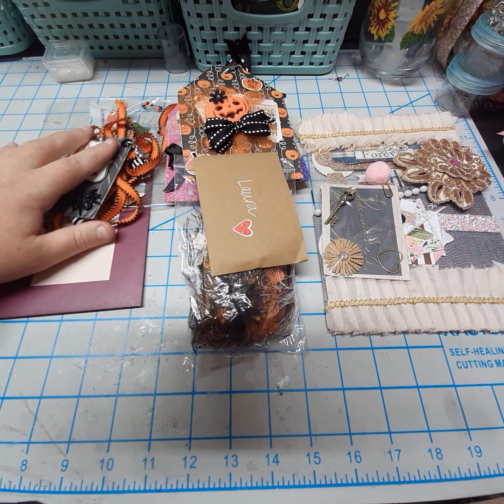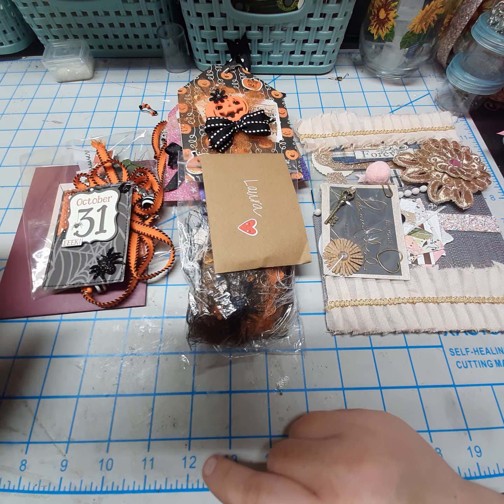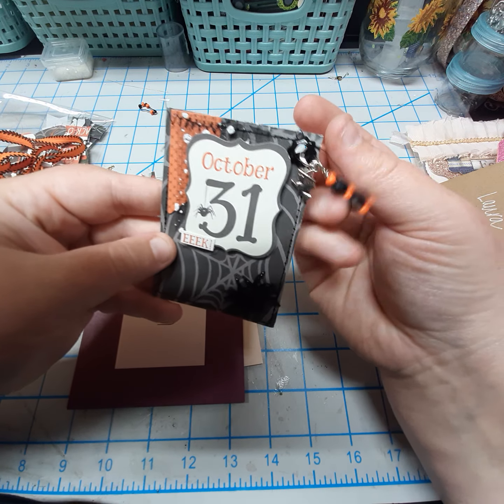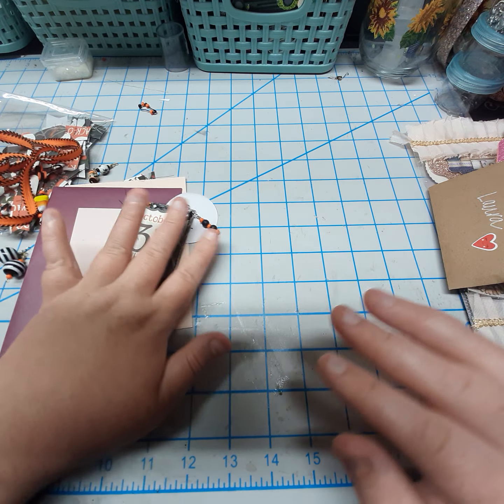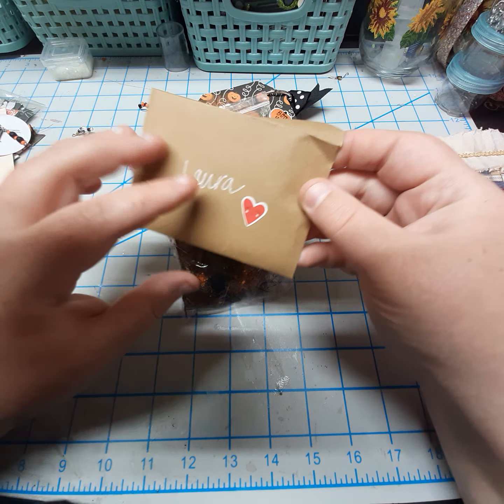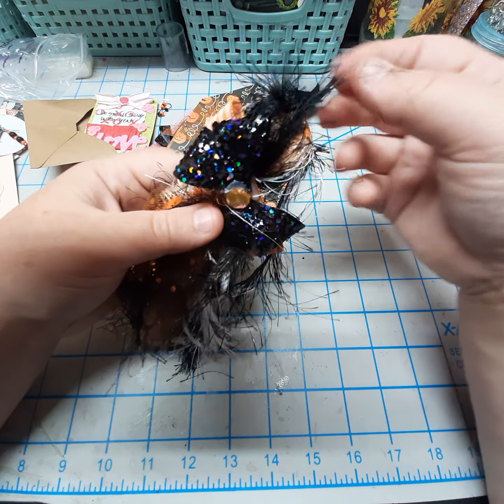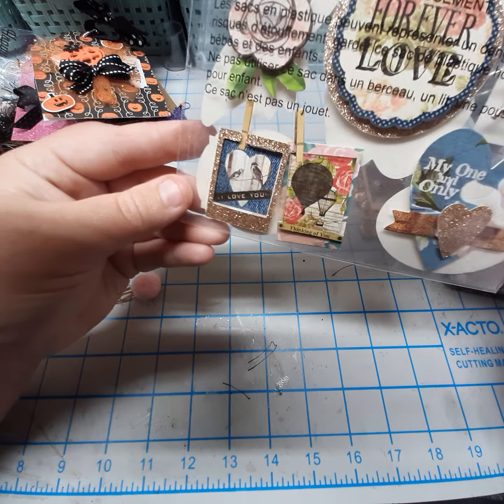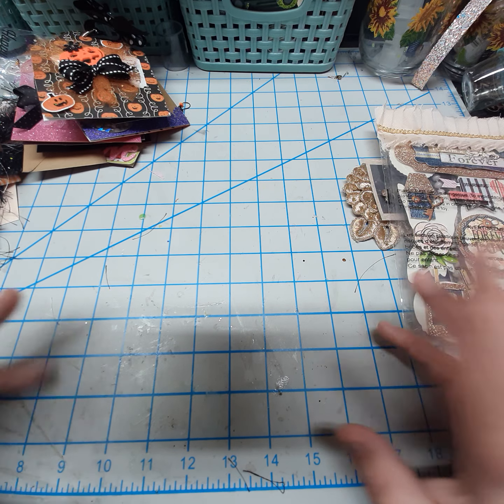Challenge Entry Happy Mail tinas_craft_creations, LYLO crafts and It's A Deal 🥰🥰🥰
Thank you so much ladies!